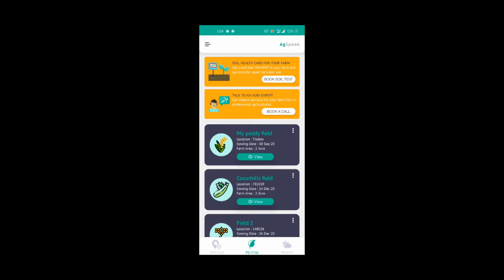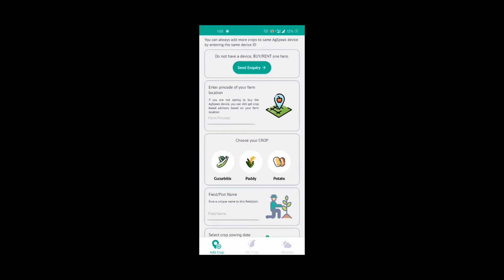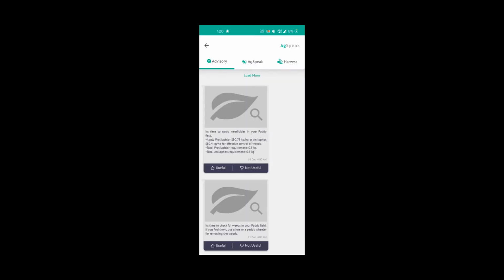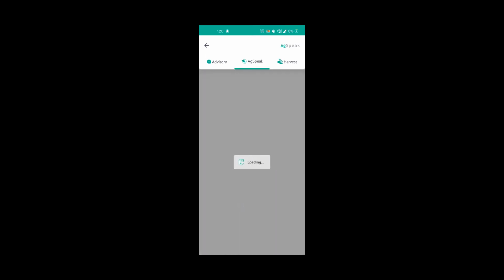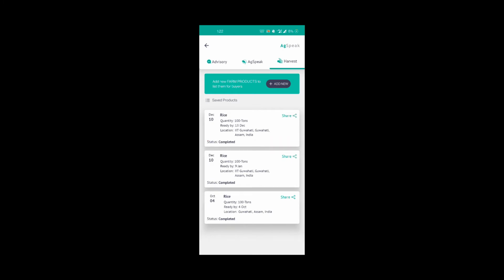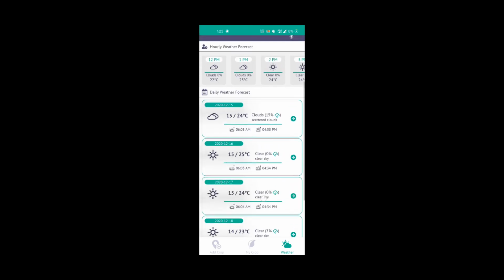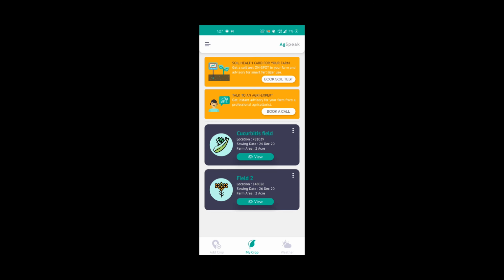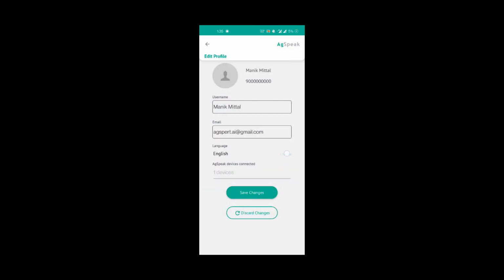AI-based app AgSpeak for farmers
Agri-tech startup AgSpert, co-founded by the students of IIT Guwahati and the alumni of NIT Silchar and Dibrugarh University, Assam developed a multi-lingual smartphone application, AgSpeak, for the farmers